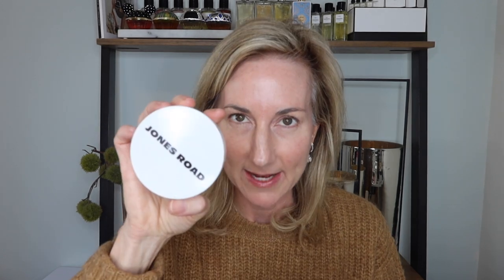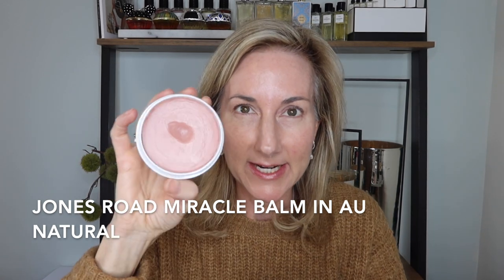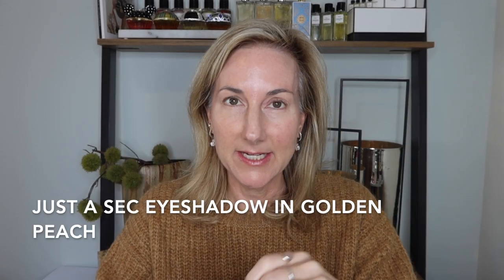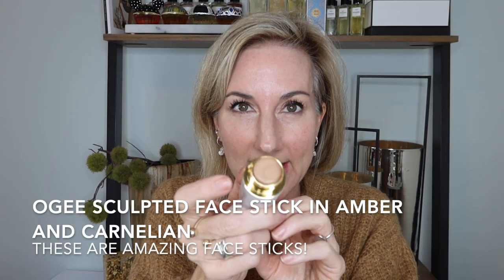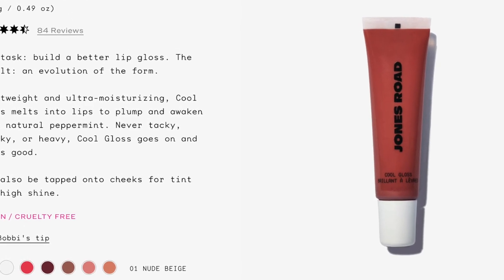JONES ROAD BEAUTY | COOL. CLEAN. MAKEUP. | 'NO MAKEUP' MAKEUP LOOK | DEMO AND REVIEW!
Today we are playing with Bobbi Brown's new makeup line called JONES ROAD.  This is described as COOL. CLEAN. MAKEUP. and I was like- I gotta try this ASAP!  I started with the Starter Kit, Miracle Balm and The Mascara.  I hope you enjoy this "No Make-up' Makeup look.  Let me know if you have tried this brand and what your thoughts are...

Jones Road Miracle Balm Au Naturale
JR Just a Sec Eyeshadow in Golden Peach
JR The Best Eyeshadow Dark Brown
JR The Mascara
JR The Cool Gloss
JR The Best Pencil
It appears that the Starter Kit is sold out.  Sorry!
Biologique Recherche Serum de Teint shade 1- I purchase my BR products through Artisan Beaute

Sweater- Jenni Kayne

Diamond Necklace
Alyssa Necklace
Rebecca Necklace
Milo Earrings
Rowena Bracelet
David Paper Clip Bracelet
Rowena Bracelet